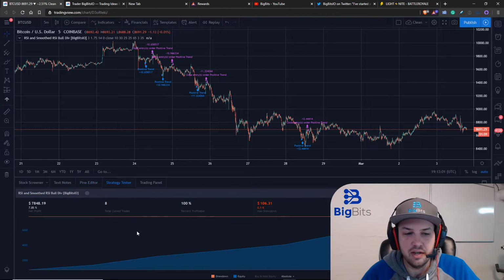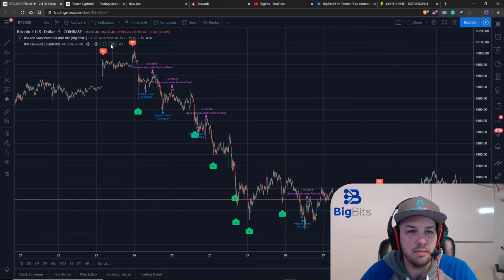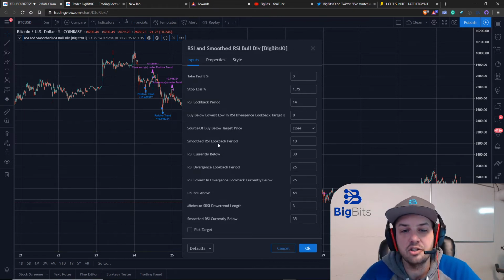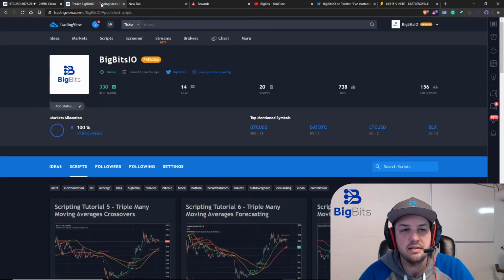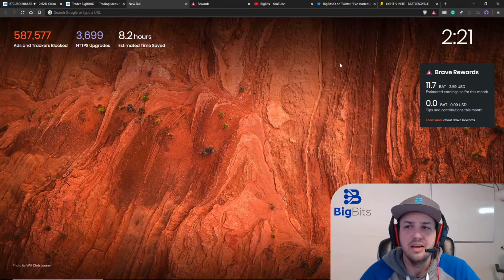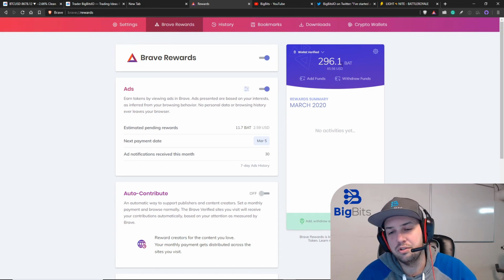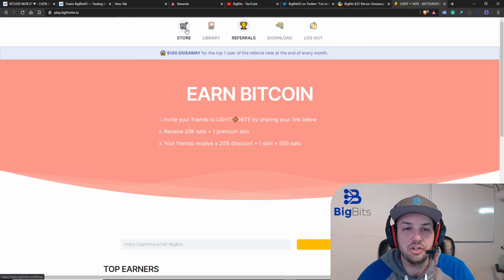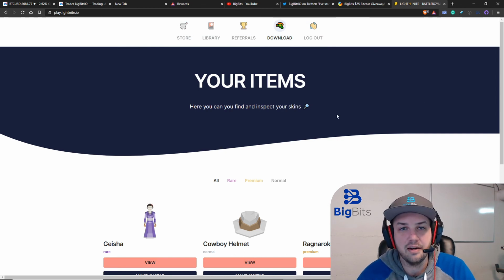RSI Strategy Published - Brave Browser and Lightnite - New $25 Bitcoin Giveaway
Referrals.